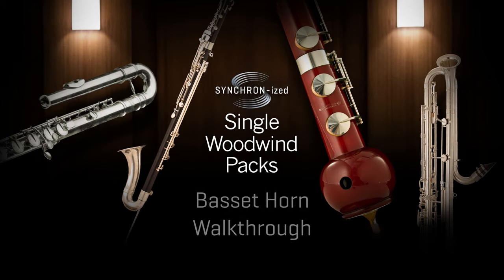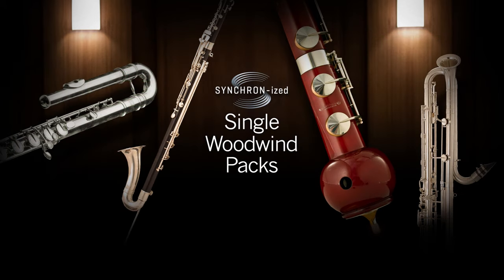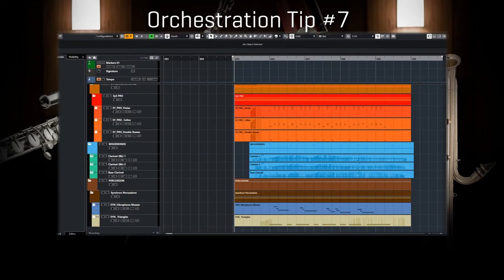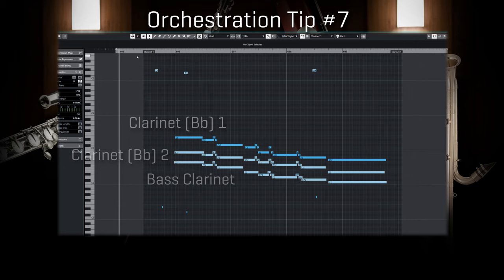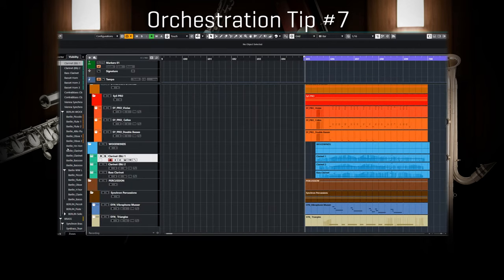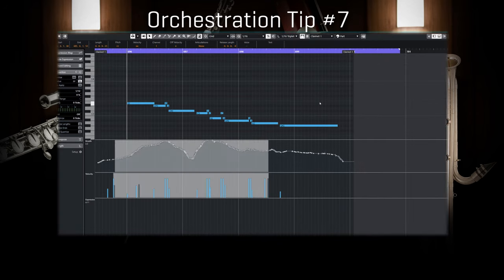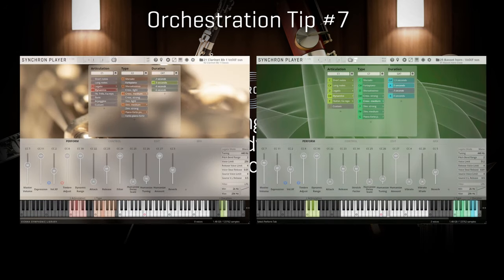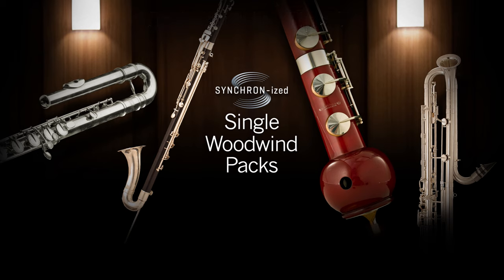SYNCHRON-ized Basset Horn - Walkthrough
Learn more about one of the more exotic instruments in our arsenal, the basset horn

Fabio Amurri walks you through the available articulations and also share a cool orchestration tip at the end of the video!

00:00 Legatos
00:16 Introduction
00:39 Short Notes & Repetitions
01:51 Long Notes
02:14 Legatos
03:00 Dynamics
04:02 Fluttertongue & Fast Repetitions
04:36 Orchestration Tip
07:03 Thanks for watching